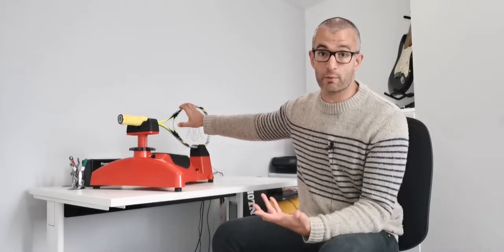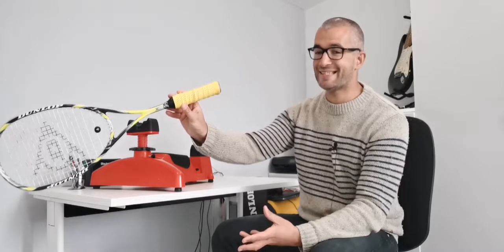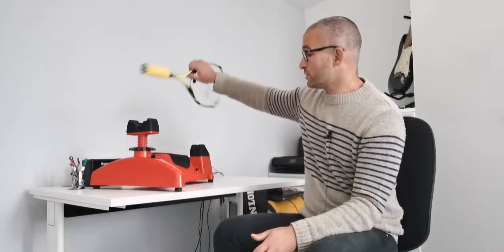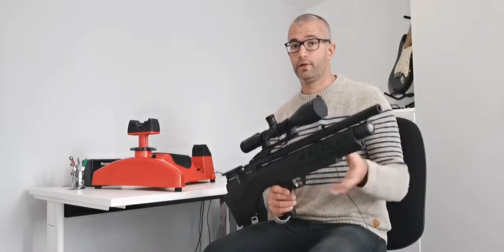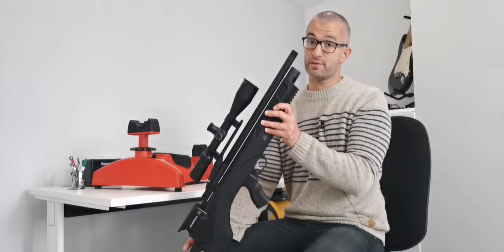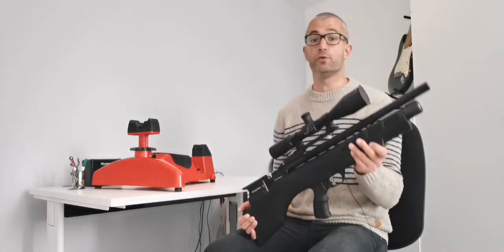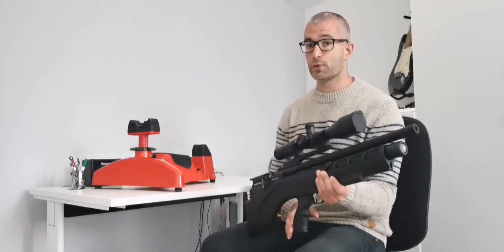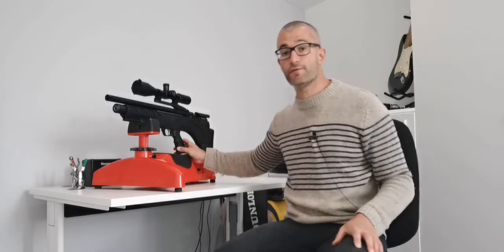Gun safety #1 - Always assume the gun is loaded. Safety is the most important thing about shooting.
Chris takes us through his first guide to gun safety.

We would like to extend a warm shout out to Cliff at Okehampton Gun for sponsoring SouthWestShooters. Please get in contact with him for anything relating to air rifles and guns.